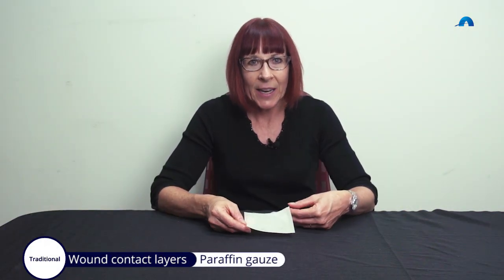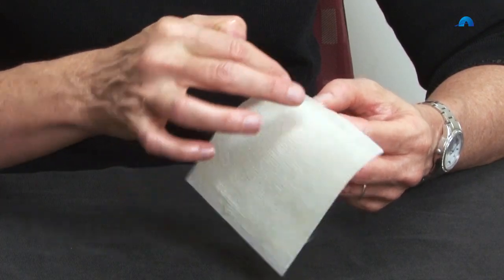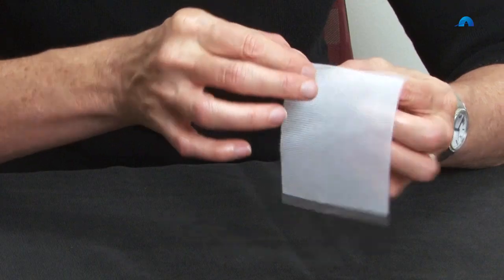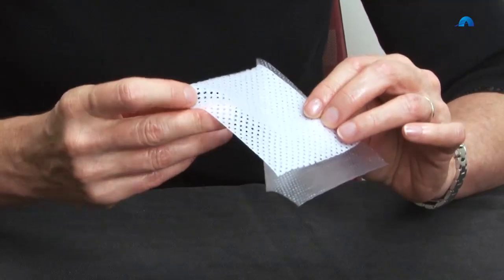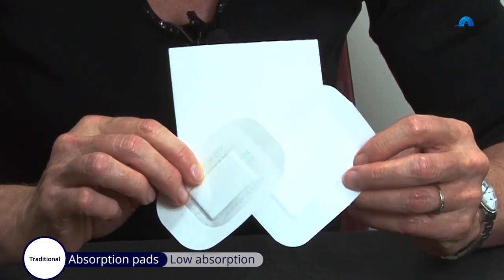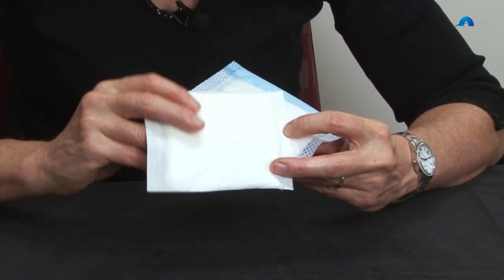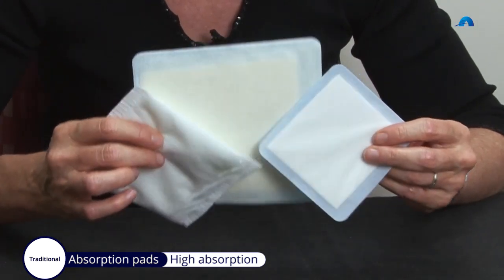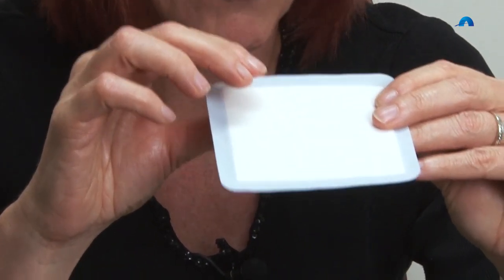Choosing a Wound Dressing | Common Traditional Wound Dressings | Ausmed Education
Choosing a Wound Dressing | Common Traditional Wound Dressings, Sue Templeton for Ausmed Education.